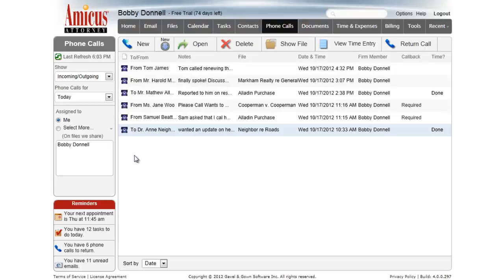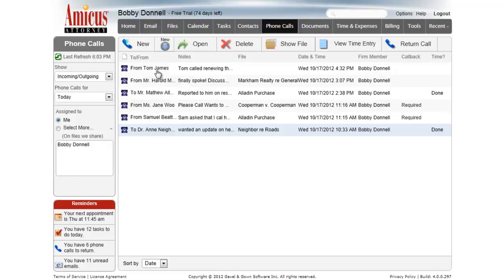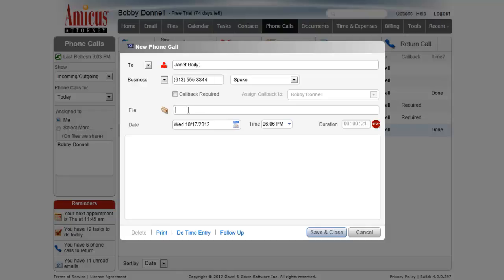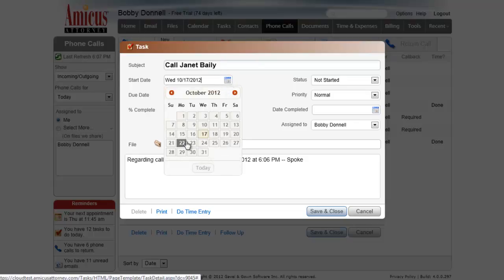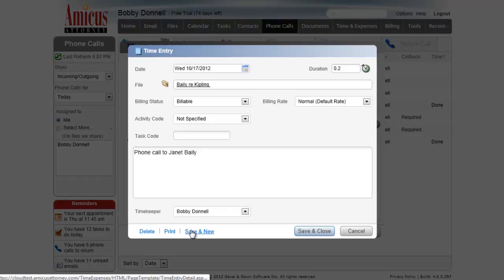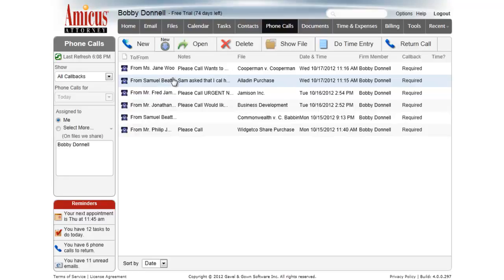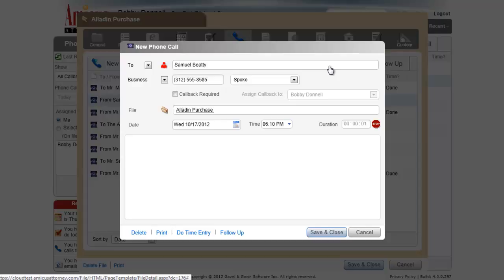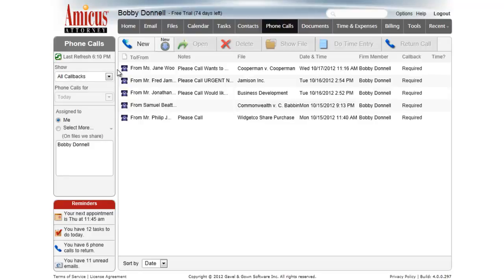Amicus Attorney’s Videos: Amicus Cloud - Phone calls